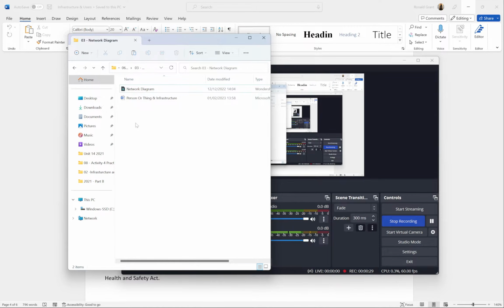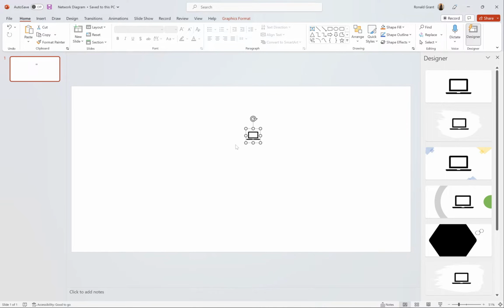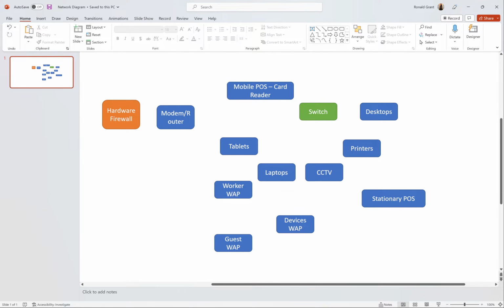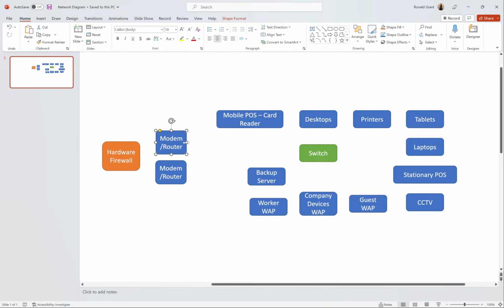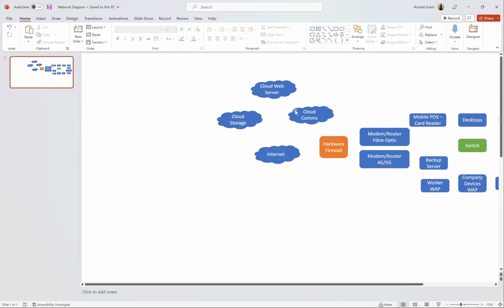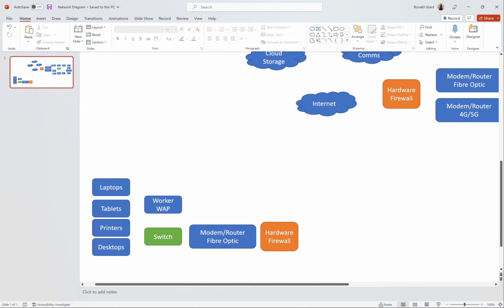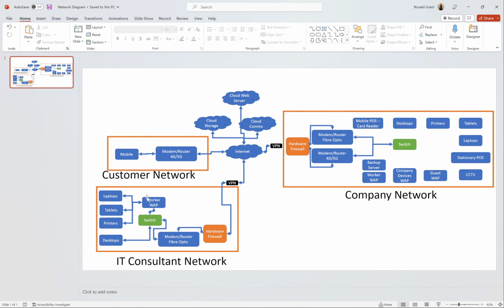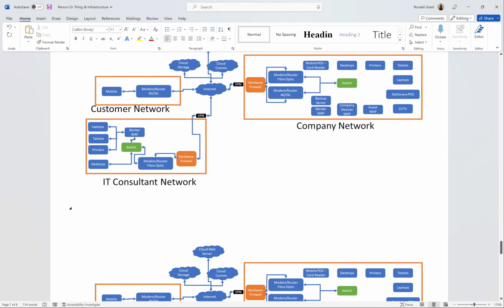BTEC Level 3 IT - Unit 14 - IT Service Delivery - Part 10 v2- IT SERVICE SOLUTION (Network Diagram)